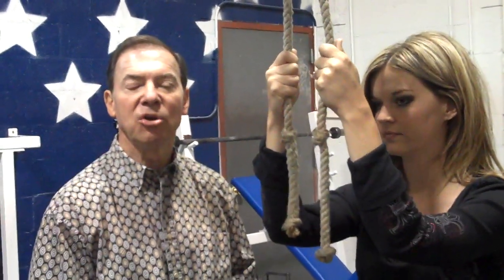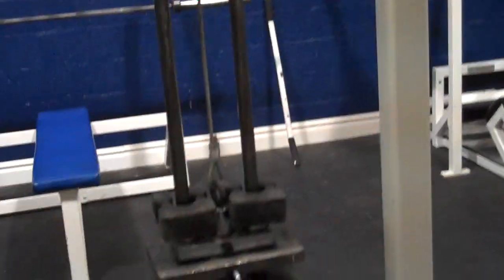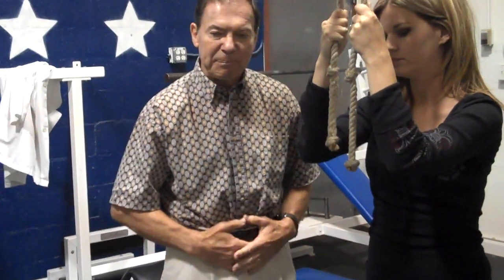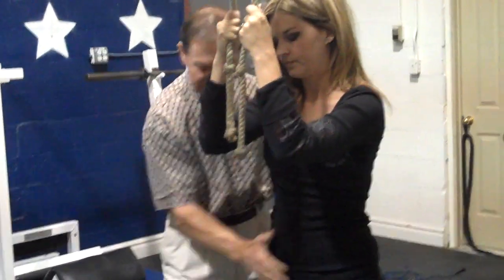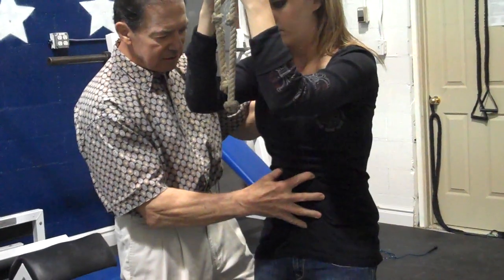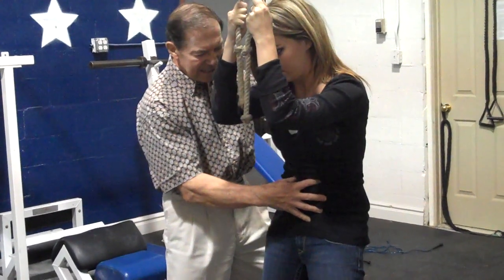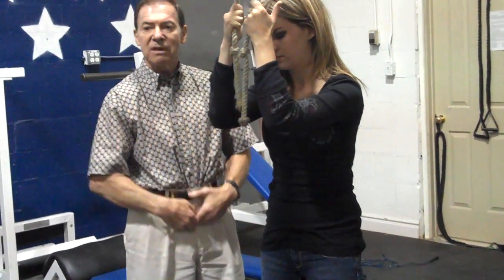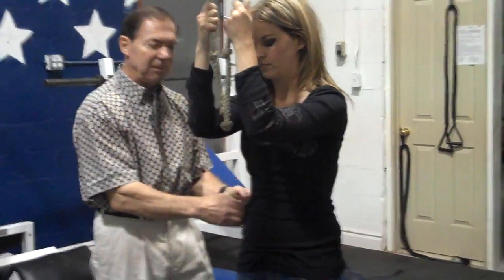Larry Scott Flatten Your Stomach With The Ring Of Fire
In this multi part series, 2 time mr Olympia Larry Scott show how he's kept a lean and flat waist use his ring of fire technique.